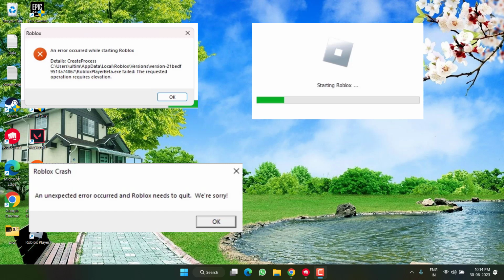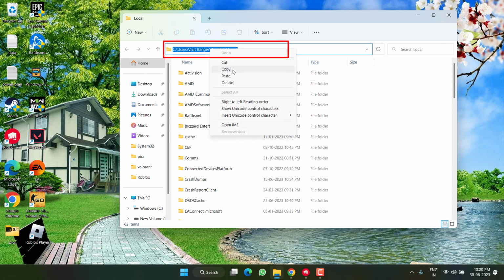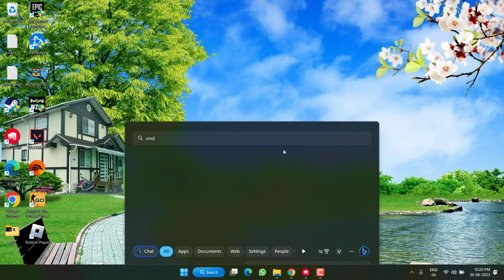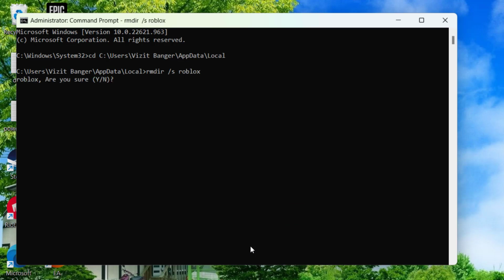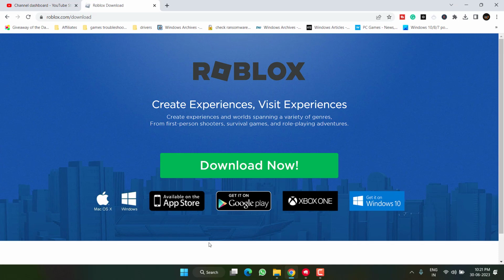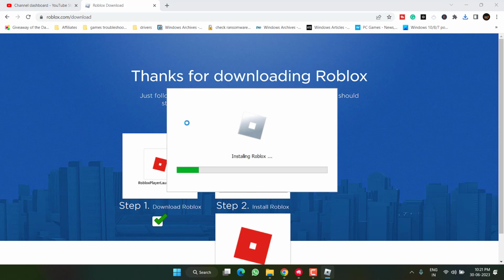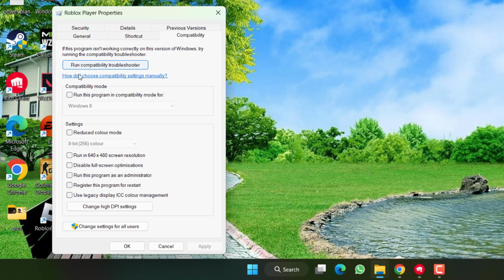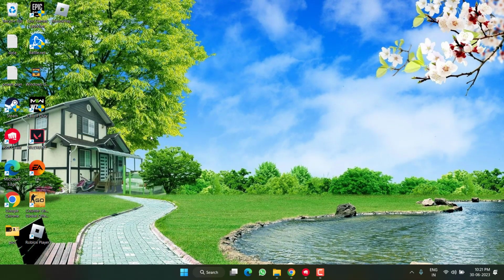Fix Roblox crashing issues at startup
During launching Roblox, players are having crashing and not launching issue at starting roblox such as Roblox stuck at starting roblox, or roblox jsut crash without error code, roblox running in task manager but not launching or roblox giving you error an unexpected error has occurred. So this video will help you fix all these issue with Roblox.

00:00 Introduction
00:10 Roblox issues discussion
00:30 Solution to fix roblox crash